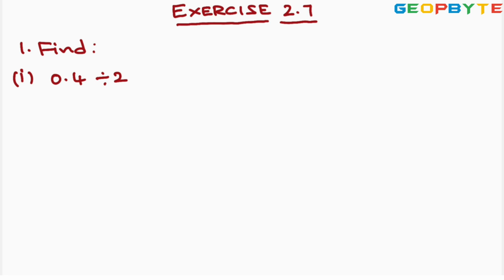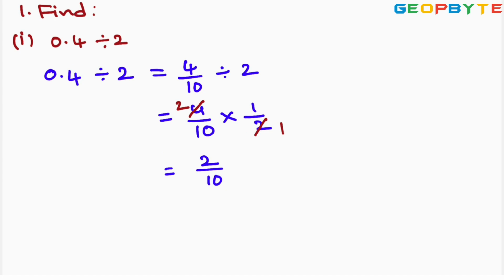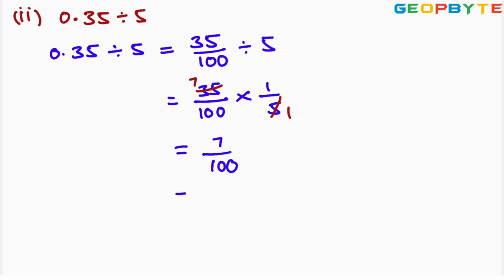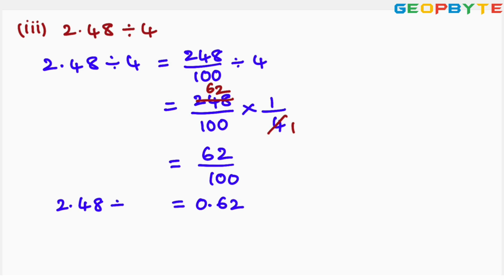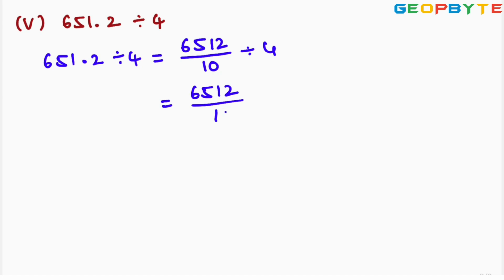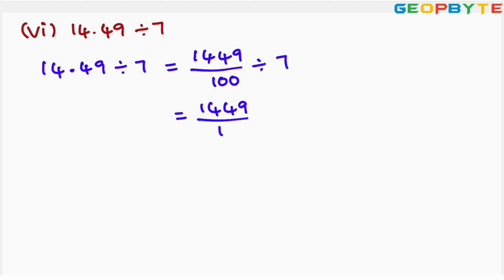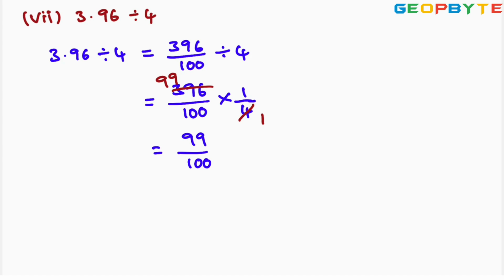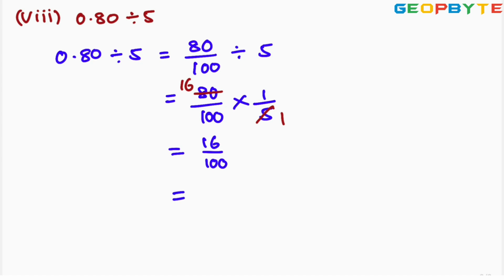Class 7 Maths | Chapter 2 – Fractions and Decimals | Exercise 2.7 | @GeopByte | Part-26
Timestamps:

00:00 Intro

19:00  Outro

You are welcome to contact our team on Telegram to clarify any doubts regarding Class 7 Maths.